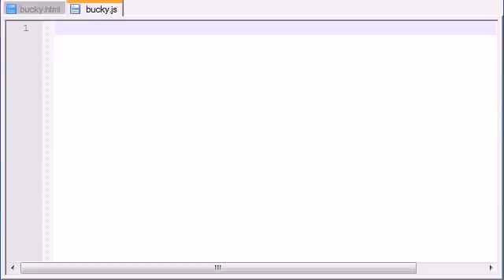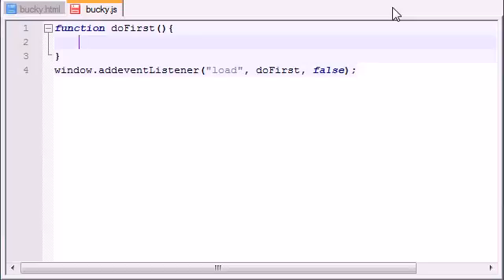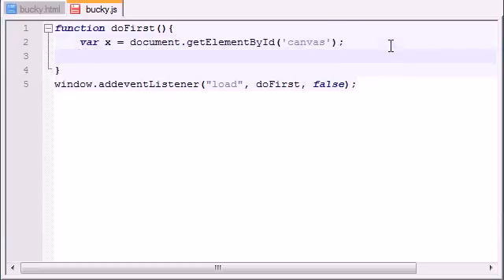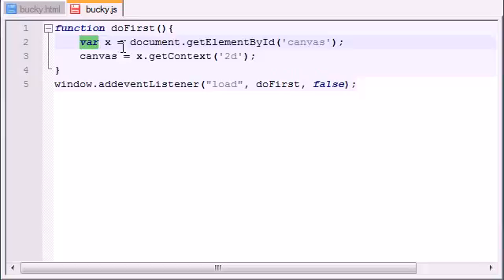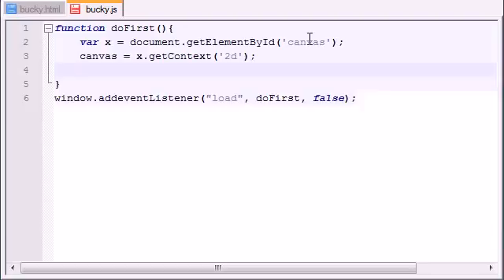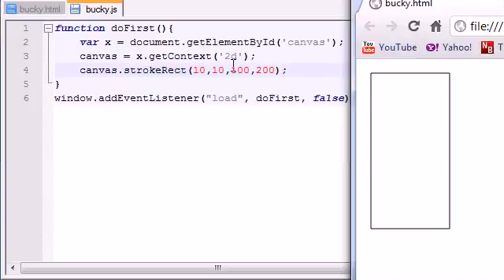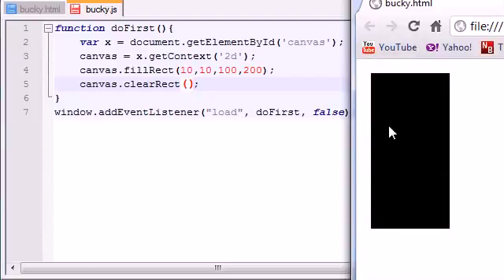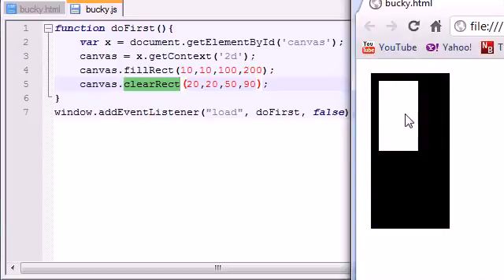HTML5 Tutorial 36 Drawing Shapes on the Canvas YouTube 360p